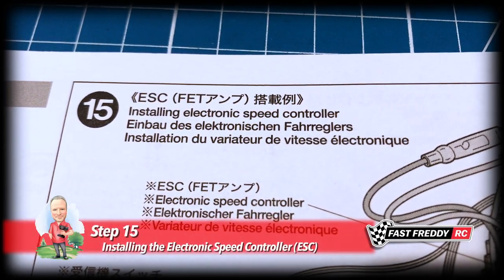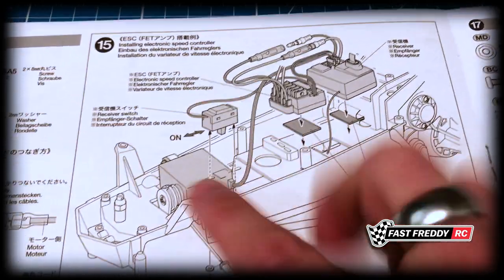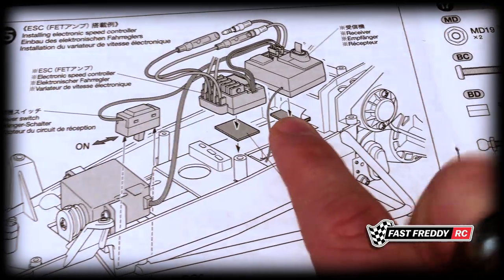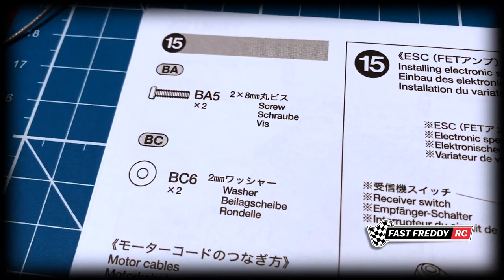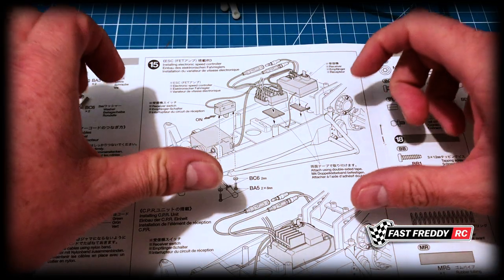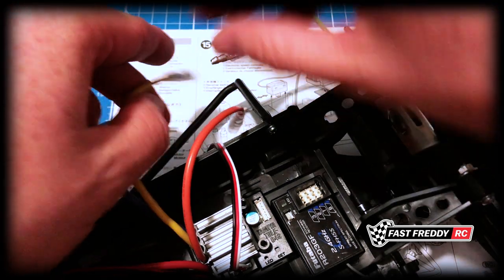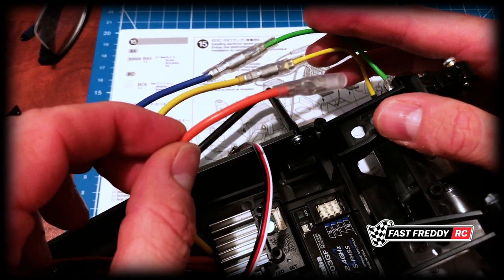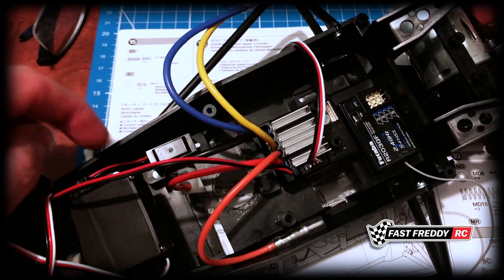Tamiya Hornet Beginner Build Series! - Step 15 - Installing the ESC (Electronic Speed Controller)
Welcome to another beginner build series!!  Yes, this series is specifically designed for the newbie to the world of R/C and more specifically to the newbie to the world of Tamiya and the Tamiya Hornet. The Tamiya Hornet is one of the most iconic cars that Tamiya ever produced.  For many growing up in the 80's, this is the car that started off their obsession for radio control.  So no matter what your age, you are going to find this an absolute blast to build and to drive!

So if you are brand new to the world of R/C or have never built a Tamiya kit before, I will walk you through everything from start to finish.

In this video we will do Step 15 which is installing the ESC (electronic speed controller).  However, we are doing a lot more in this step than just installing the ESC.  We are also going to install the receiver and the on/off switch from the ESC.  Now depending on your kit, it may have come with a Tamiya ESC or it may have come with a HobbyWing 1060 or you may have chosen to put something else in the car entirely.  As I'm using a Tamiya TBLE-04S ESC installing the switch will be relatively easy but if you have a different one it might not be as straightforward.  So I'll talk about this a little later on in the video.

Lastly, below is a list of the tools that I would recommend you have on hand.  Please note that they are affiliate links which means that if you choose to use any of the links below to buy any of these items, I will earn a little something on the sale so I thank you in advance as it all helps to build and maintain the channel.  But please note, you can often find these items at your local hobby store and sometimes, not always, but sometimes the prices might even be cheaper.  So before using these links I would recommend seeing if your local hobby store has them in stock.  Supporting your local hobby store is preferred in my eyes.

Anyway, I can't wait to help you with your build of the Tamiya Hornet!

Above all enjoy the process!  Doesn't matter if you're fast or slow at building an R/C, what matters is you have fun while doing it!

HERE ARE SOME TOOLS THAT I HIGHLY RECOMMEND HAVING FOR THE BUILD:

TAMIYA SCREWDRIVER SET
TAMIYA SIDE CUTTERS
NEEDLE NOSE PLYERS
EXACTO KNIFE
SHOCK PLYERS

MUST HAVE FIRST UPGRADE (STRONGLY SUGGEST GETTING BALL BEARINGS FOR THE BUILD)

FULL BALLBEARING KIT